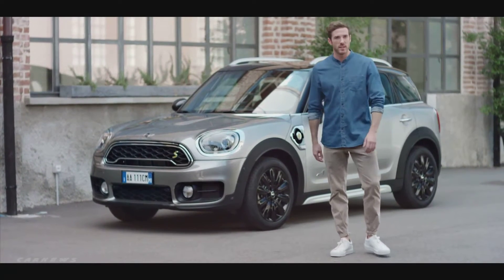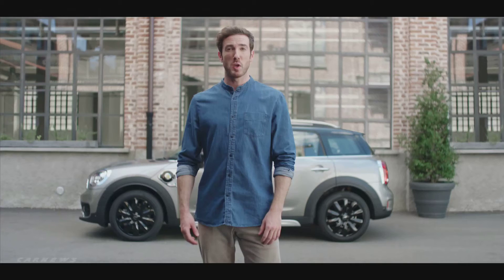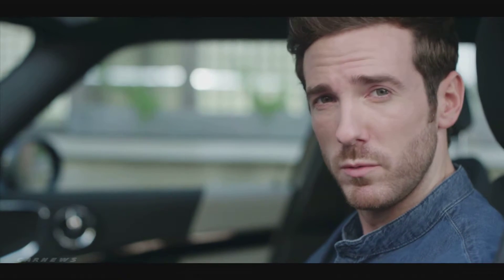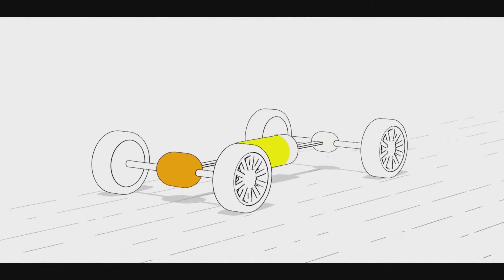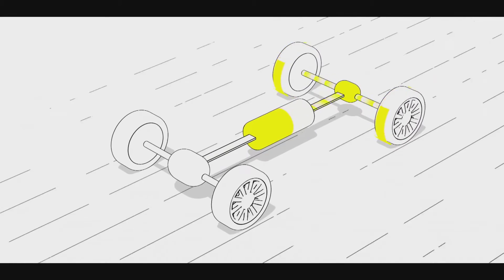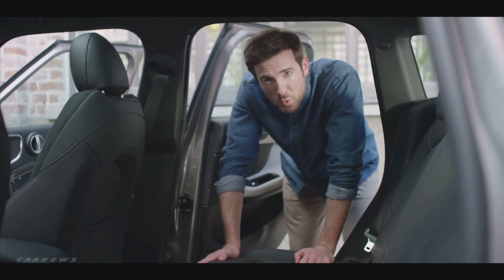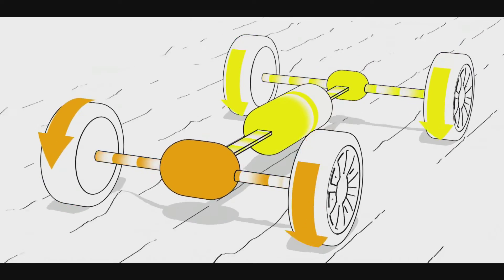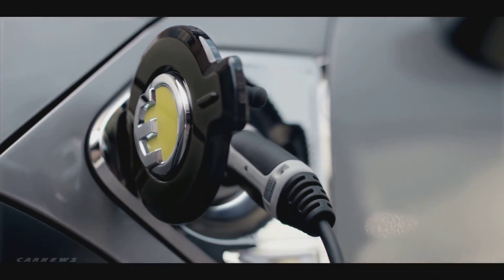2017 MINI Countryman ALL4 plug-in hybrid review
2017 MINI Countryman ALL4 plug-in hybrid review

The MINI Cooper S E Countryman ALL4 is the first model of the British premium brand in which a plug-in hybrid drive provides the option of mobility that is purely electric and therefore emissions-free, coupled with the MINI driving spirit. MINI was an early pioneer in the elector-mobility field: the MINI E presented in 2008 was the BMW Group’s first ever purely electrically powered automobile and was driven by private users in everyday traffic as part of a large-scale field experiment. More than 600 of this vehicle based on the MINI Cooper were used for practical testing purposes worldwide.

On the MINI Cooper S E Countryman, the front wheels are powered by the combustion engine, the rear wheels by the electric motor. The familiar space under the bonnet is occupied by a 3- cylinder gasoline engine with MINI TwinPower Turbo Technology from the latest generation of the BMW Group engines. From a capacity of 1.5 liters this mobilizes a peak output of 134 hp. The maximum torque of the engine is 162 ft-lbs., which goes on stream at 1,250 rpm. In the MINI Cooper S E Countryman ALL4, the combustion engine is combined with a modified 6-speed Steptronic transmission.

The second power unit of the MINI S E Countryman ALL4 is an electric motor that is housed under the luggage compartment floor. Designed according to the principle of a hybrid synchronous motor, the electric drive offers an output of 87 hp – which is particularly high considering its size and weight – and generates a maximum torque of 122 ft-lbs. that is characteristically available directly from standing. In addition, it provides constant power delivery even in high engine speed ranges as well as a very high level of efficiency. The electric motor directs its power to the rear axle via a two-stage single-speed transmission.

A total system output of 221 hp and a combined torque of 284 ft- lbs allows the MINI Cooper S E Countryman ALL4 to accelerate from 0 to 60 mph in 6.8 seconds.